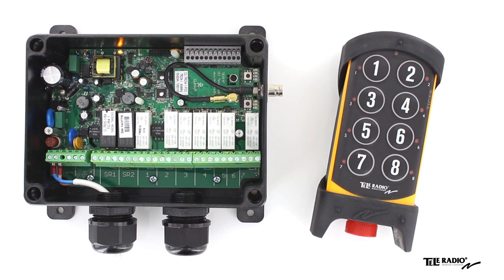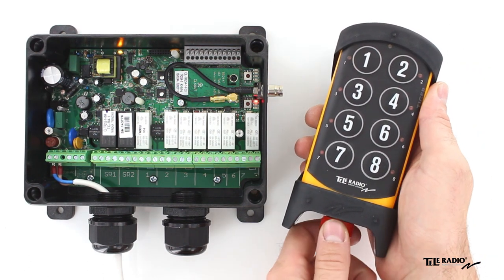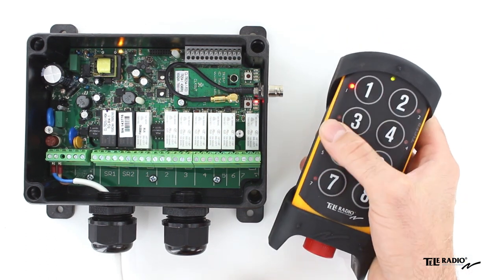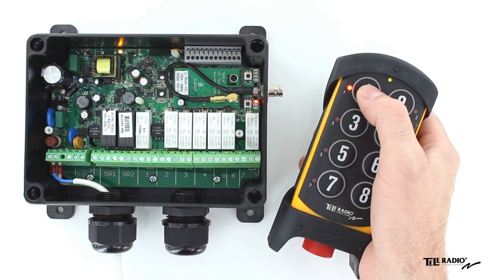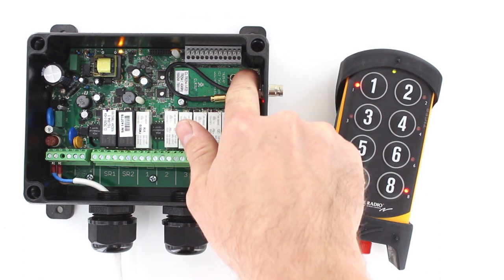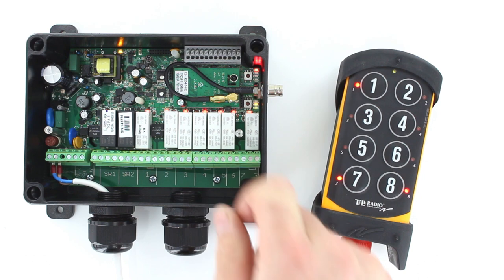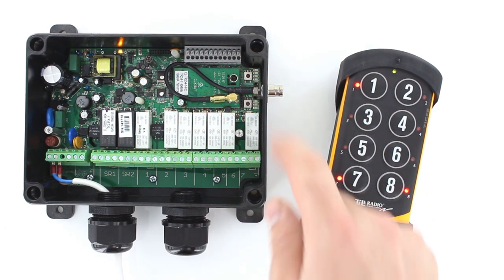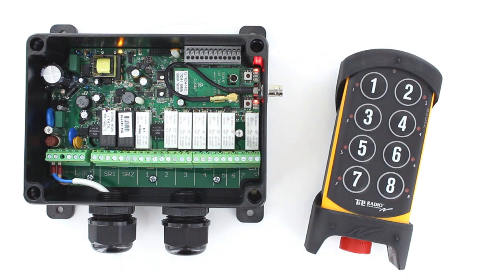How to register a TG-T9-1 transmitter in a TG-R4-1 receiver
This video describes how to register a transmitter in a receiver. The video cover the products Tiger TG-T9-1 and the Tiger R4-1.

The same procedure also applies to a Tiger TG-T9-11